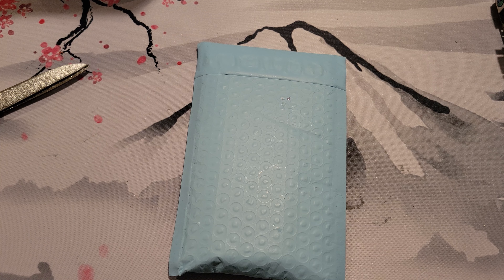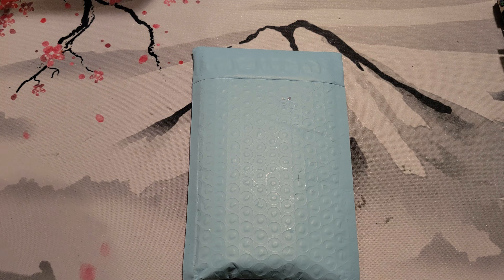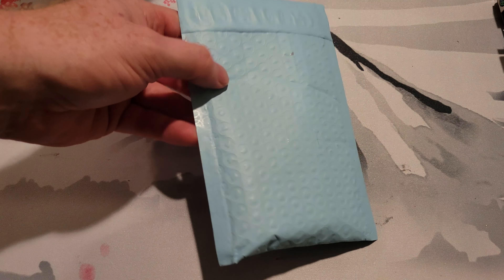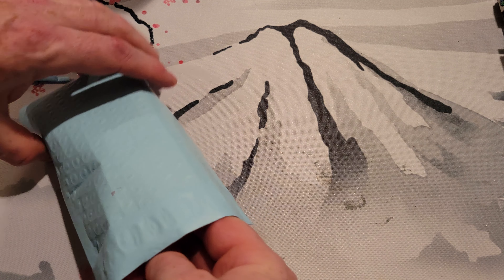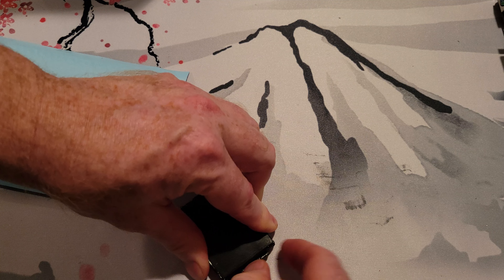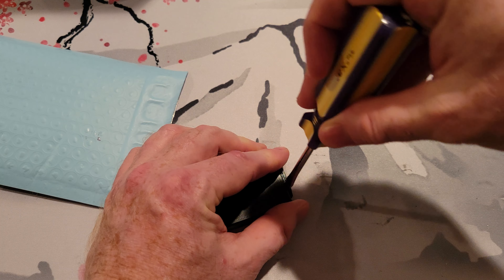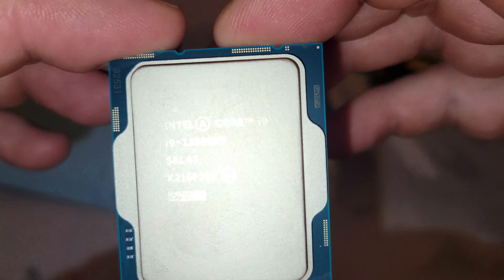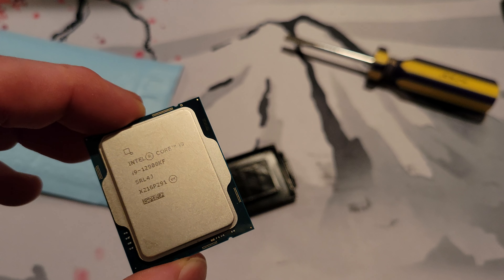Unboxing used I9-12900kf, Intel LGA 1700 CPU,